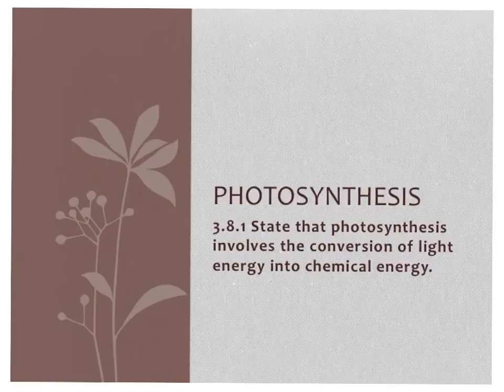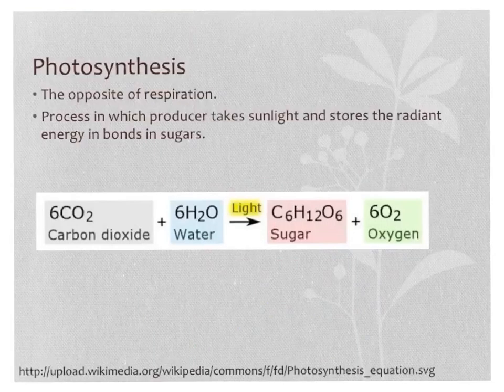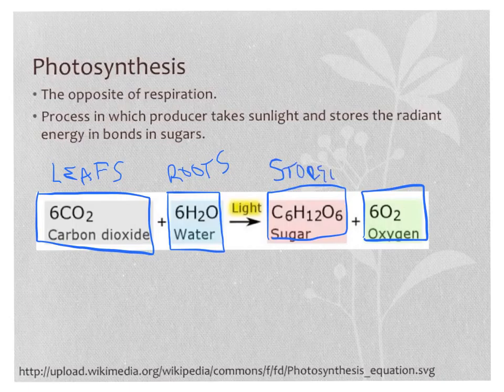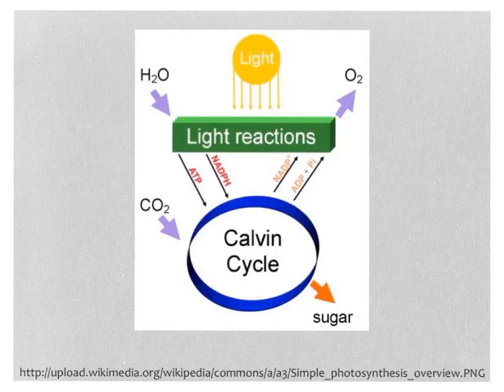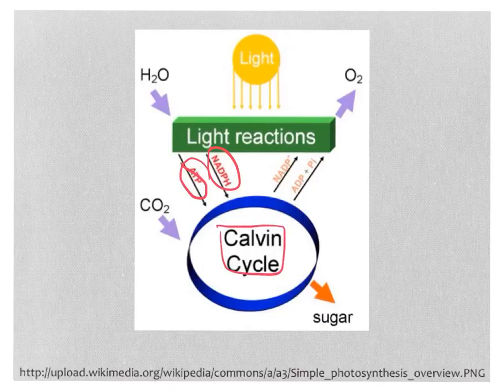C2B L2 Photosynthesis